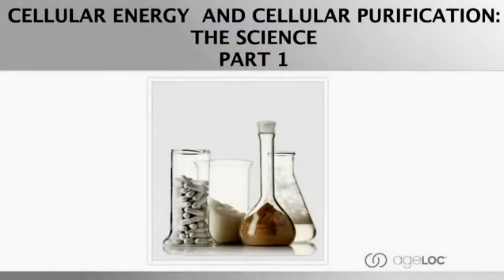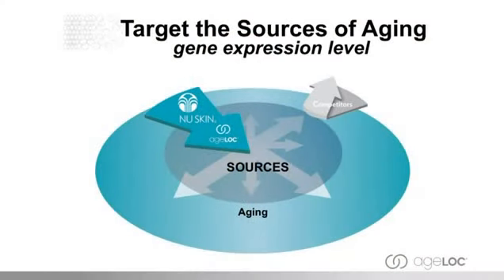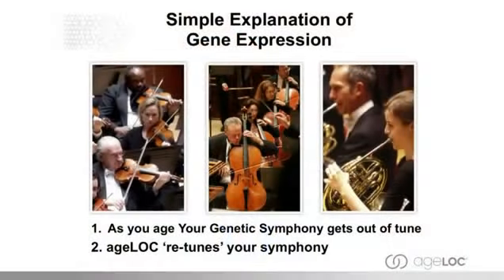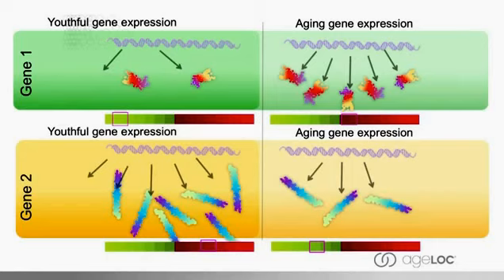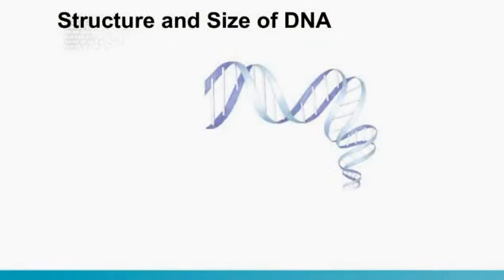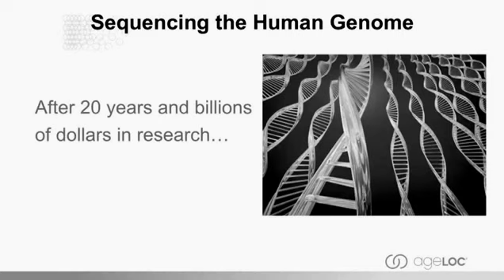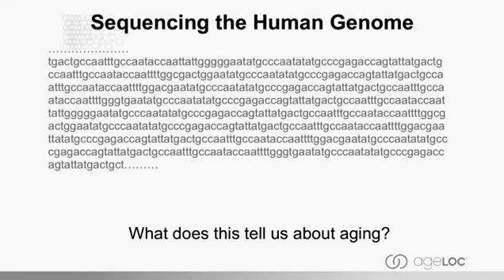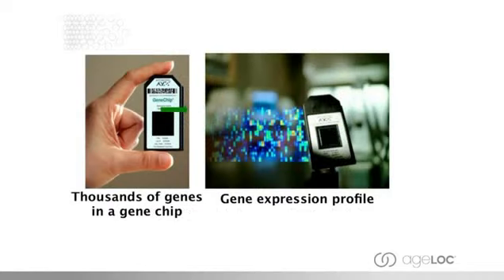ageLOC R2 - Long Training Video Part 1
ageLoc R2 training part 1